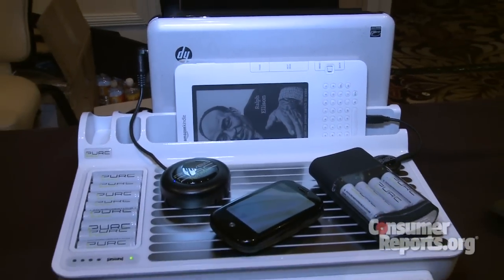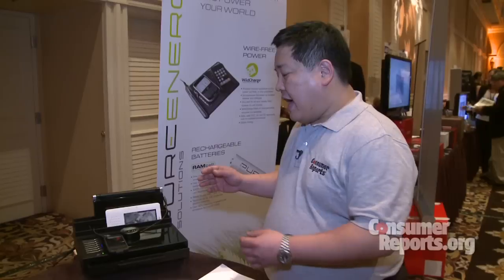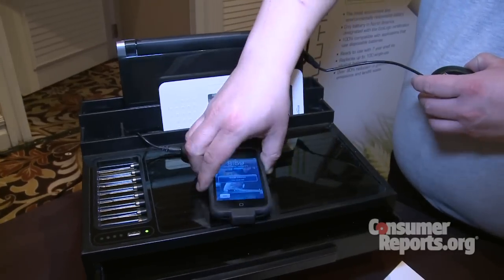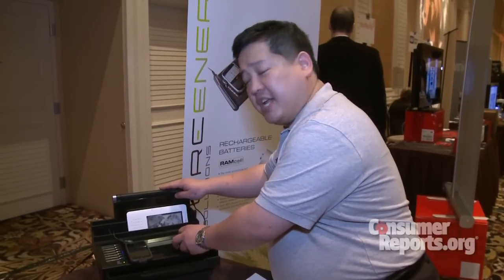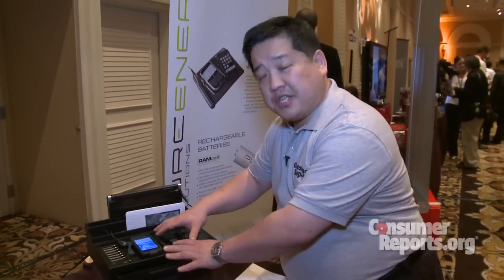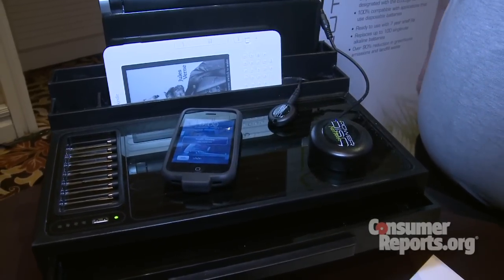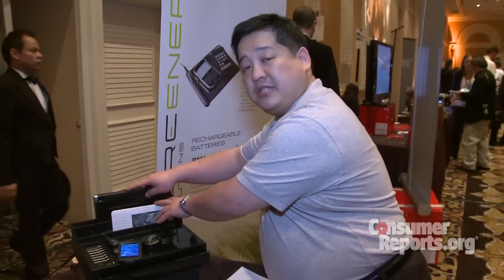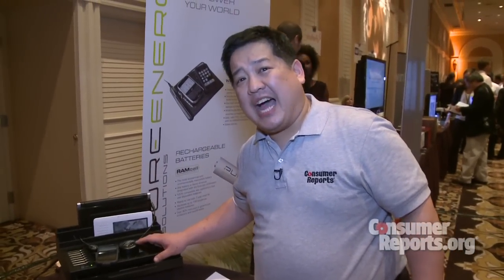Wire-Free Charger: CES 2010 | Consumer Reports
PureEnergy Solution shows one device that can recharge almost any device—without wires. See our hands-on demonstration on how it works.